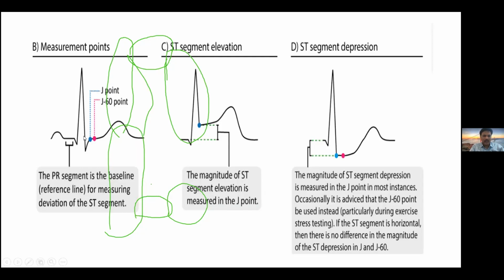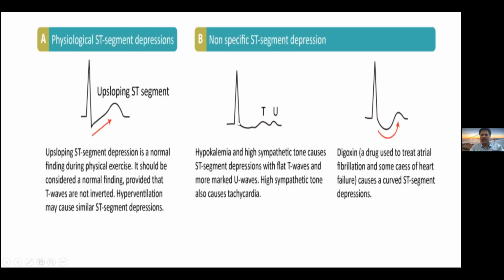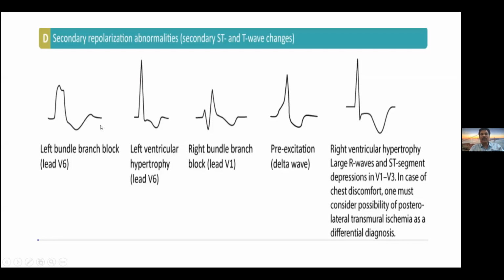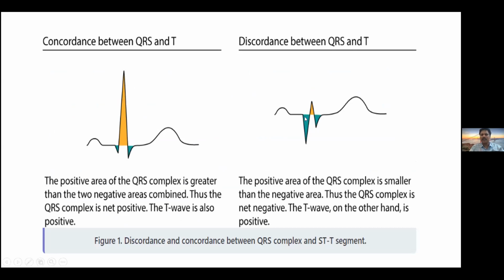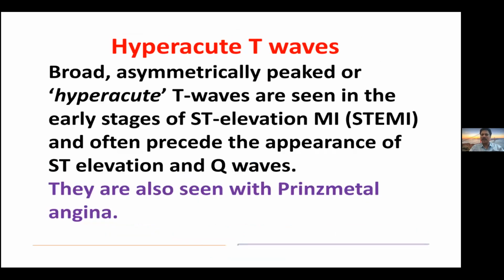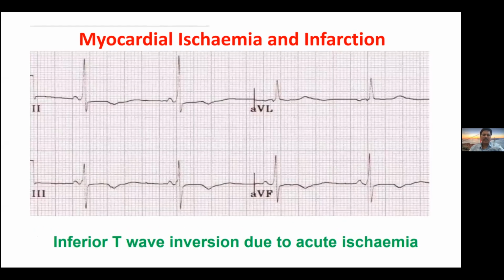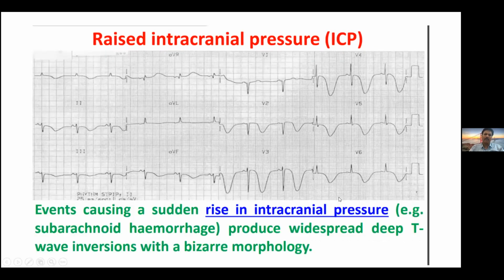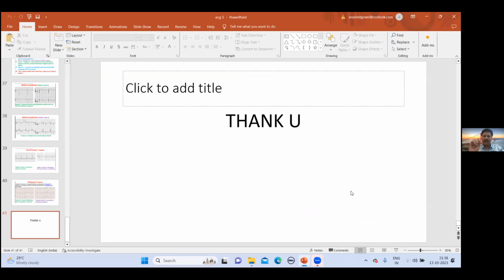ECG class 5 by Dr.Aravindakumar